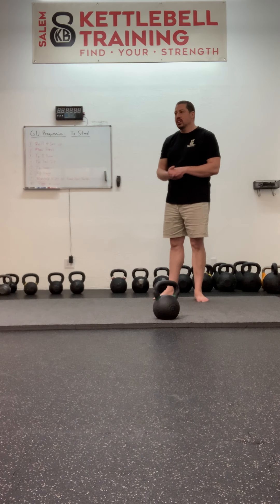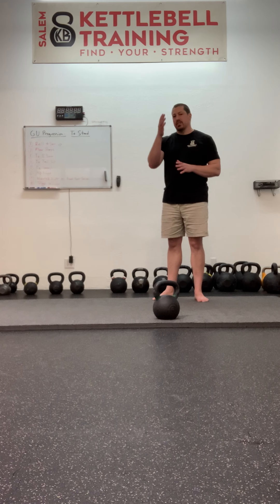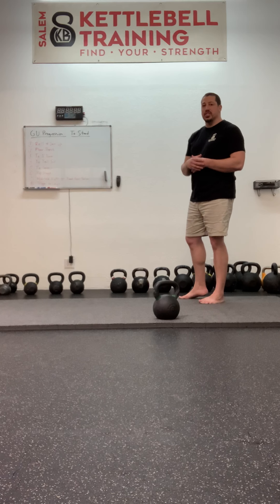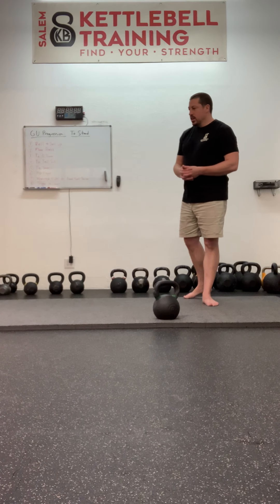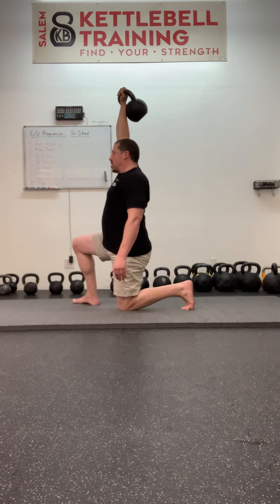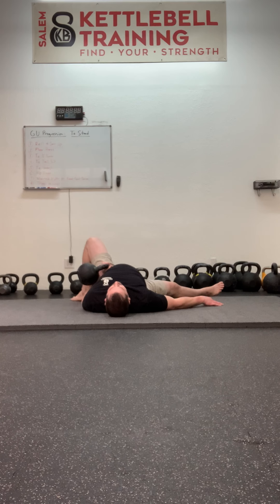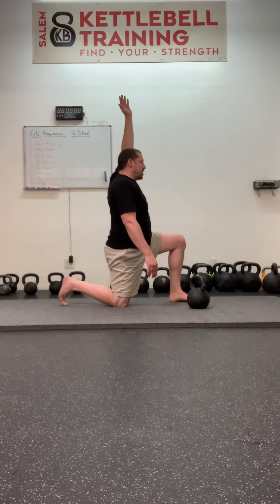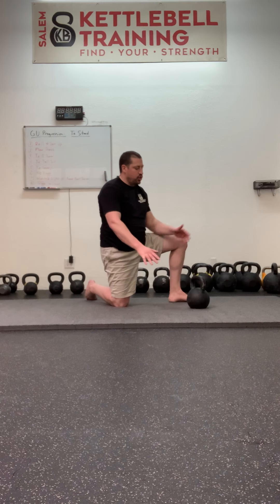Get Up: to Stand